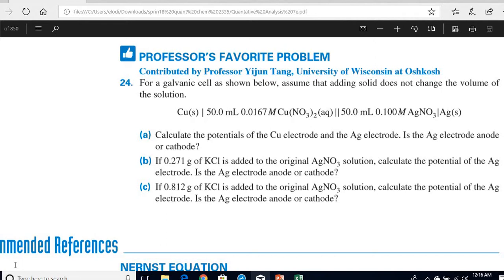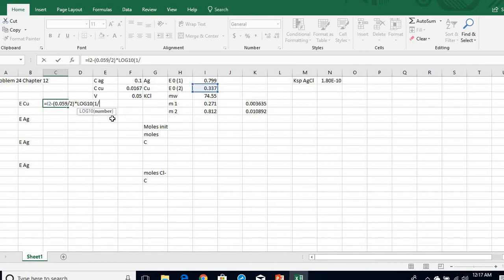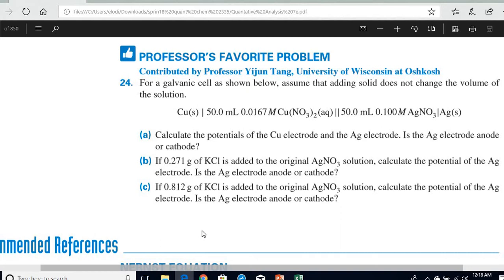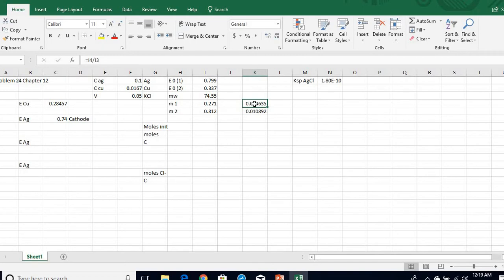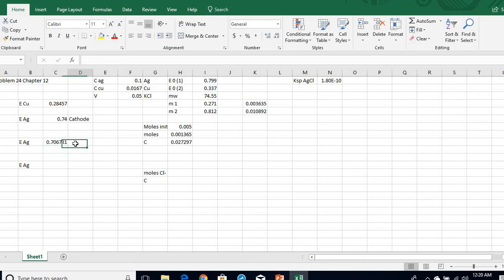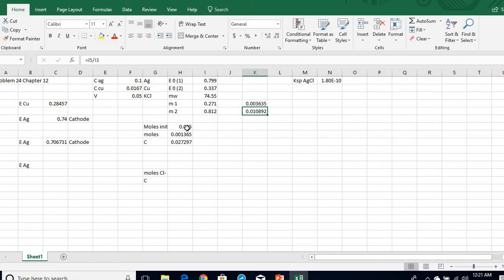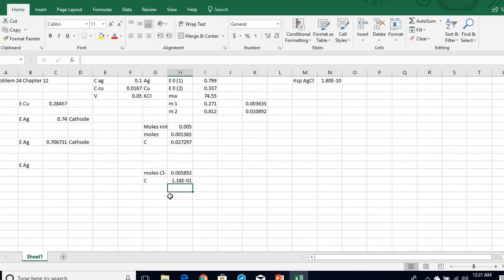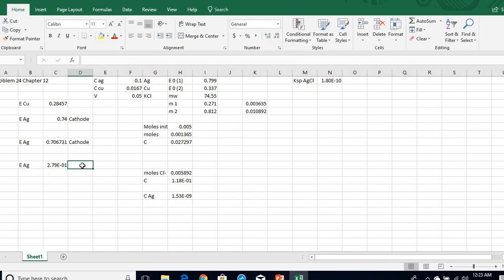Determination of electrode potential using Nerst equation (Analytical Chemistry)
Determination of cell potential using Nerst equation on Excel. problem 12.24 analytical chemistry Gary D. Christian, P. K. Dasgupta and K. A. Schug 7th ed